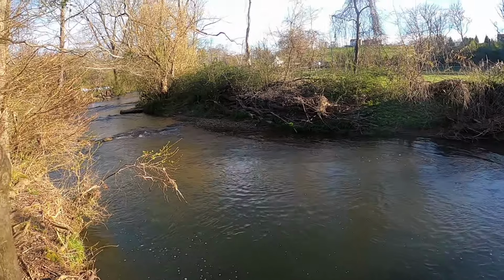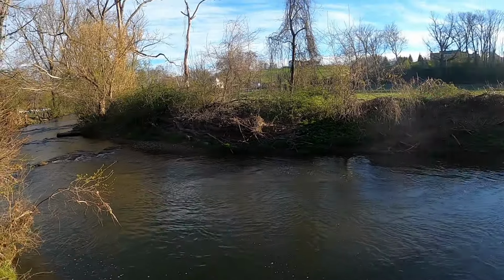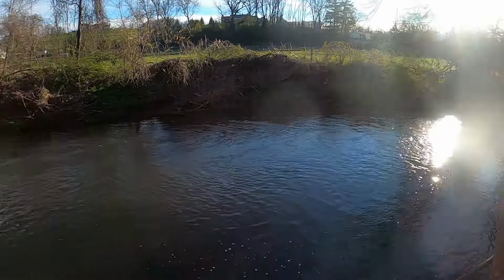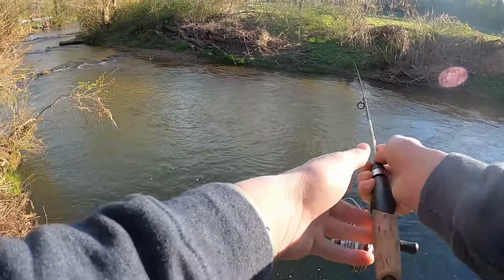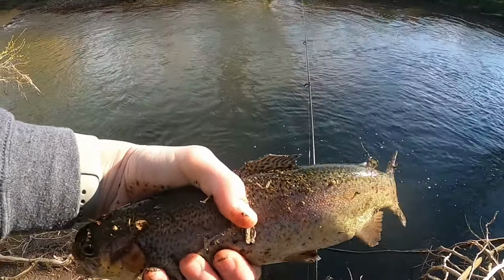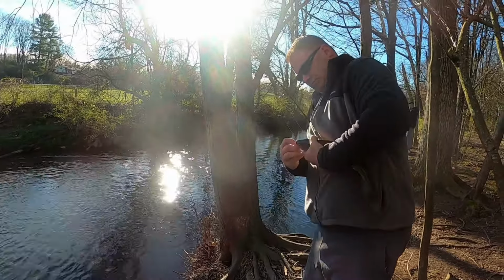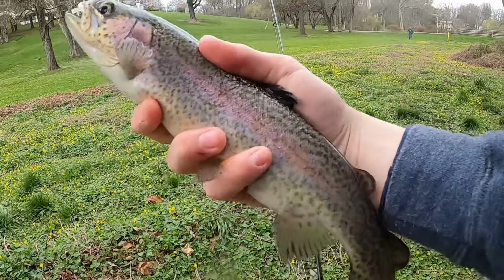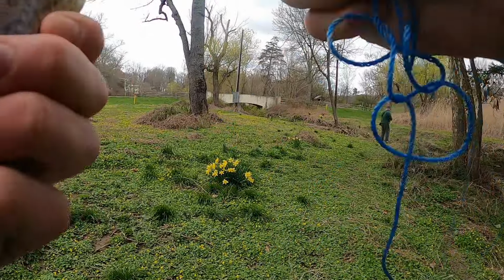UNEXPECTED OPENING DAY RESULTS!